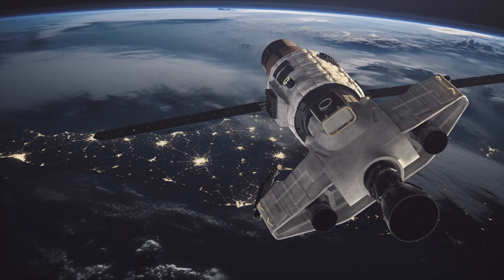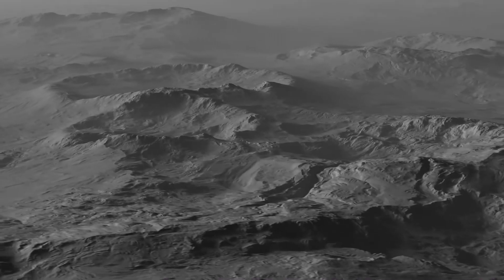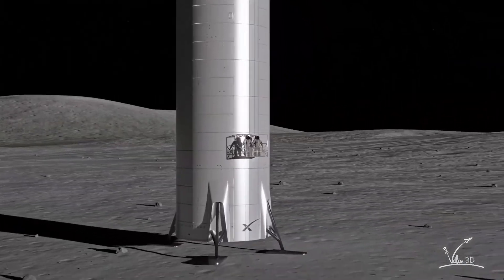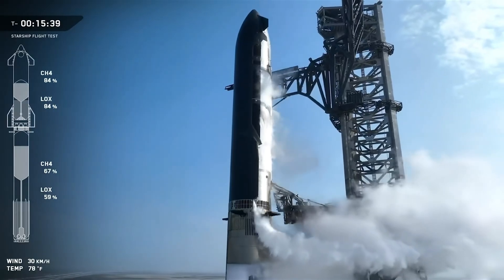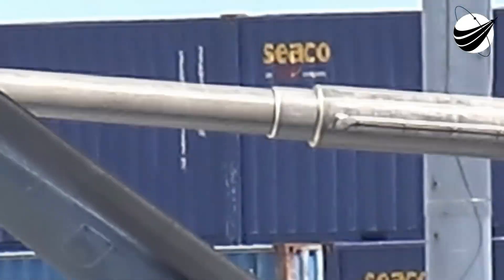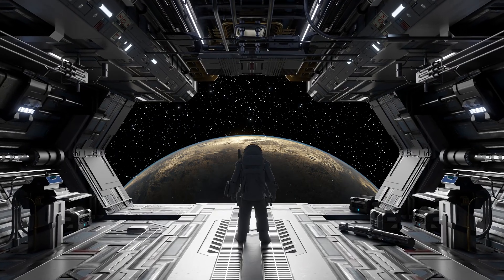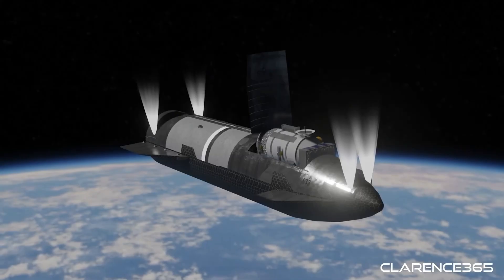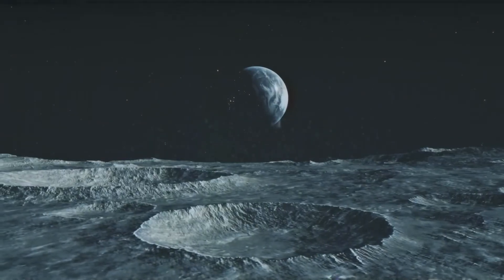Elon Musk just Exposed how The Starship will land on Moon LEGS Requirement…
Elon Musk has recently shared insights on how SpaceX plans to land Starship on the Moon, with a focus on the crucial "landing legs" requirement.

While Musk has acknowledged that landing on the Moon itself isn't the toughest challenge, the real hurdle lies in creating a fully reusable rocket. Starship HLS, the version of Starship designated for NASA's Artemis missions, isn't designed to be reused, making the lunar mission simpler than anticipated. However, one of the main difficulties is landing legs—how to design a system strong enough to support the massive weight of the Starship while ensuring a safe touch down on the lunar surface.

SpaceX is working on a solution to this problem, and surprisingly, there’s a possibility that Starship HLS might even land on the Moon without the need for traditional landing legs.

But here’s the exciting part: Elon Musk has revealed that SpaceX has started constructing a new test site for Starship+ HLS at their McGregor facility, where Raptor engines are produced and tested. This new site seems to include a massive test tower that will simulate the Moon's weaker gravity. Using a cable system, engineers will be able to test the deployment of landing legs, engine shut-off procedures at touchdown, and the synchronization of guidance, navigation, and retro-thruster systems.

This new facility is a strong indicator that the first Starship HLS prototype could be revealed by the end of this year, on track for NASA's Artemis 3 mission. Once the ground tests are completed, SpaceX will likely conduct an uncrewed lunar demonstration flight. The Starship HLS is set to carry two astronauts to the Moon in 2027, and given the high stakes, every system will be thoroughly tested to ensure safety and reliability.